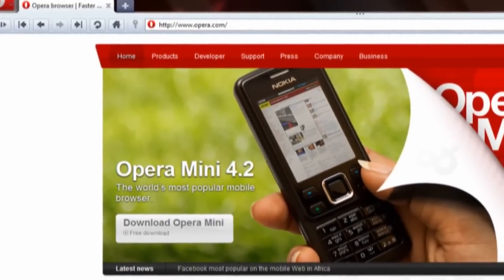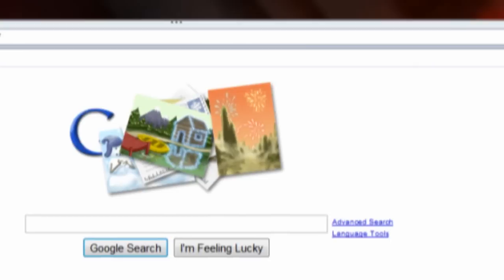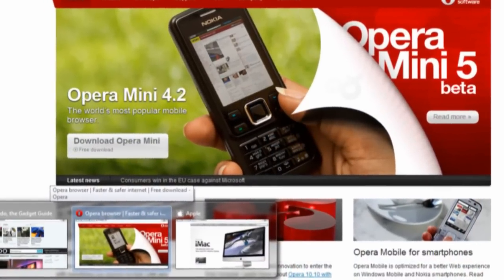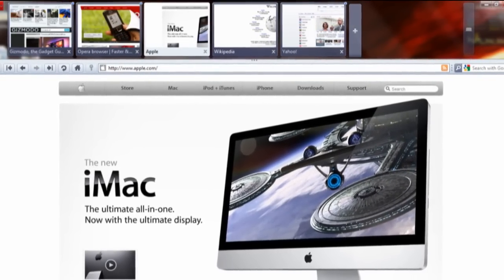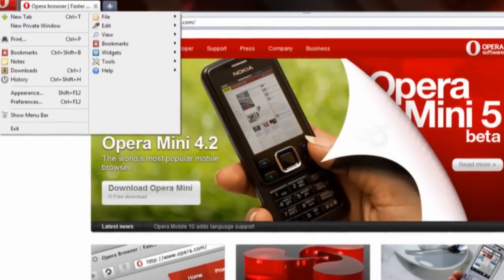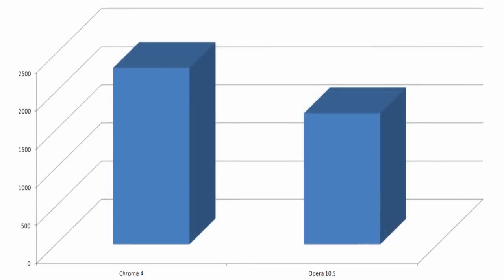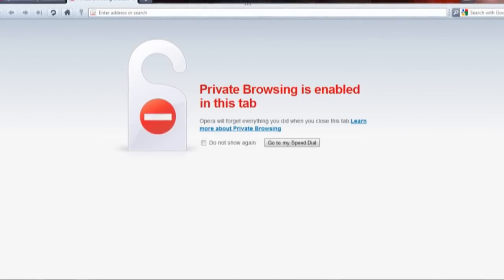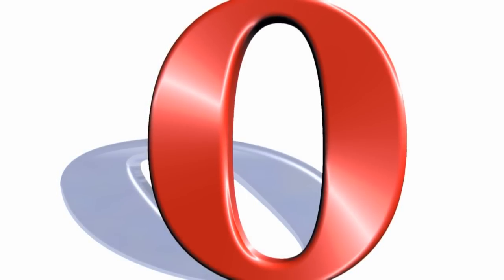Inside Tech: Opera 10.5 First Look, PSN Premium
In this episode, we take a look at Opera 10.5, as well as whether Sony will really offer a PSN Premium service and what it would contain.